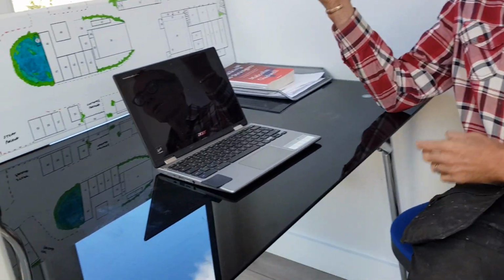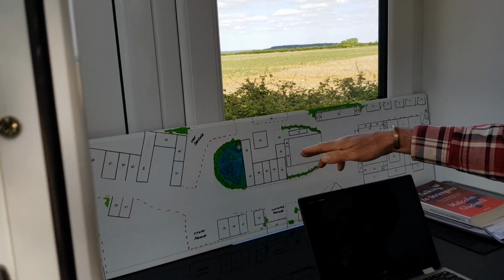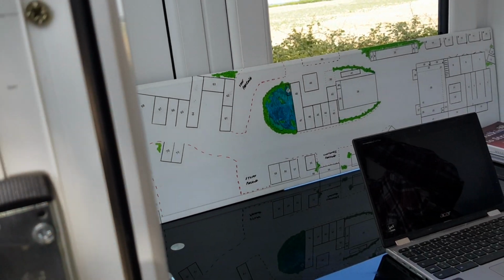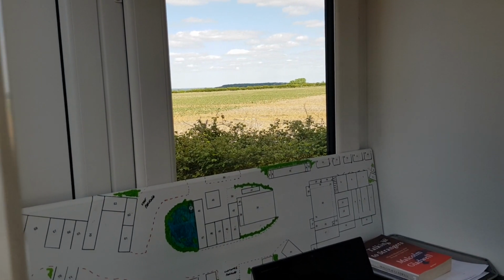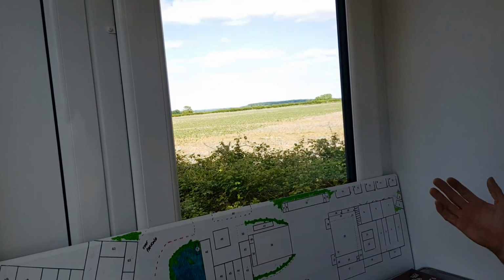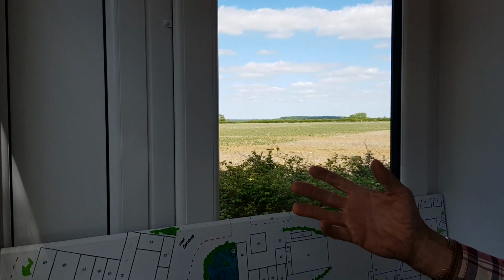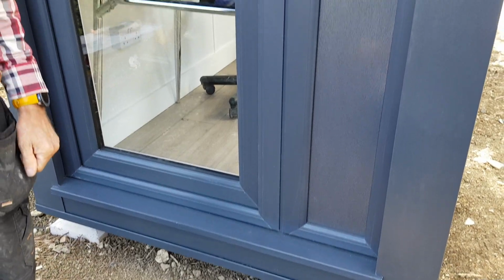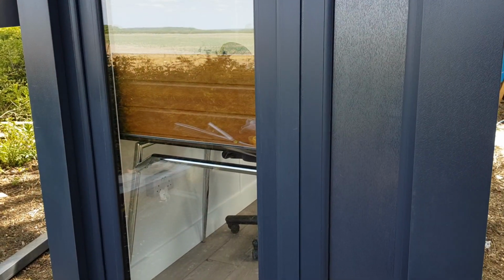8' x 4' QCB2 Garden Office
Super compact 8' x 4' QCB2 Garden Office from Booths Garden Studios.

This has an external size of 9' x 5' and because the office is truly zero maintenance, you don't need access to the exterior walls to maintain them with paint or stain. This means you can install your office within 2 inches of any boundary making maximum use of your garden.